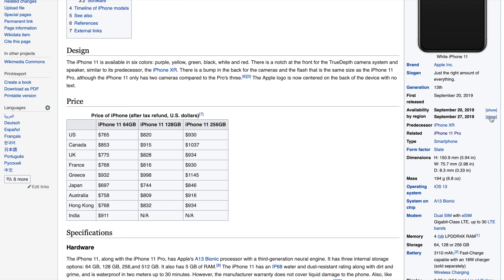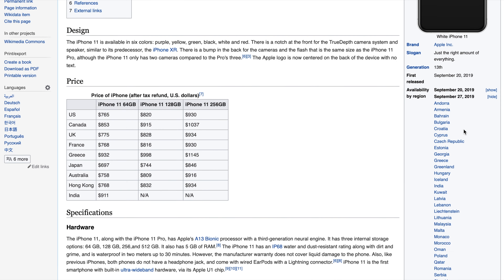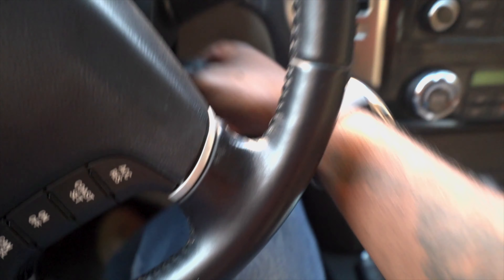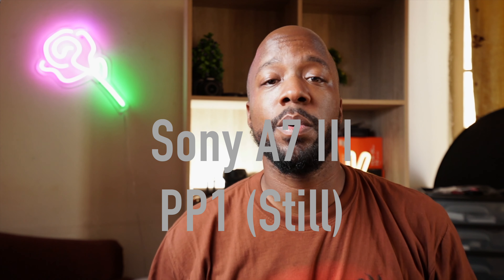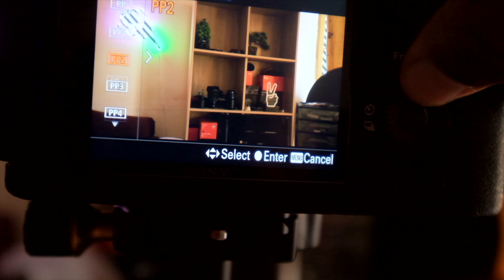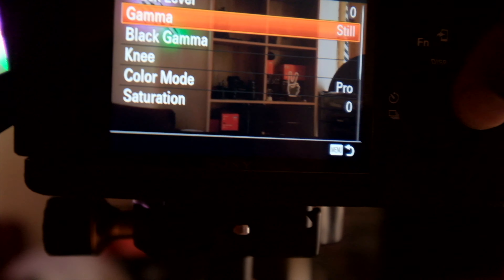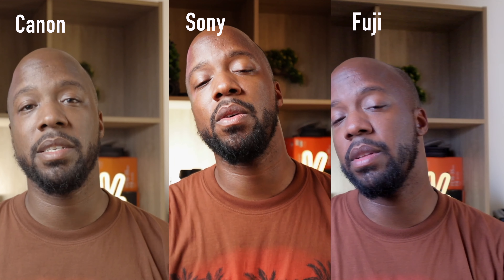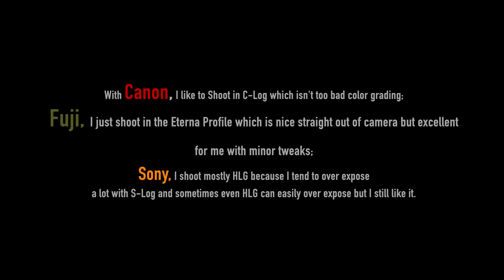Color Science / Fuji Sony Canon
So a short video recording using the Sony A7 III, Fuji XT-3 and Canon EOS R in standard picture profiles to see the differences in the "Color Science".